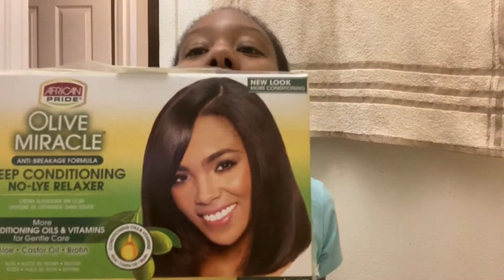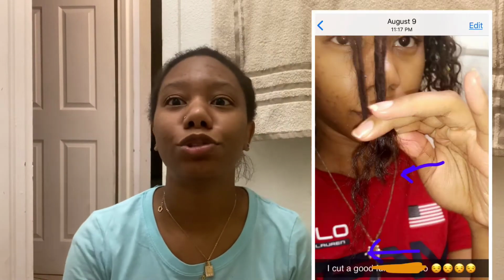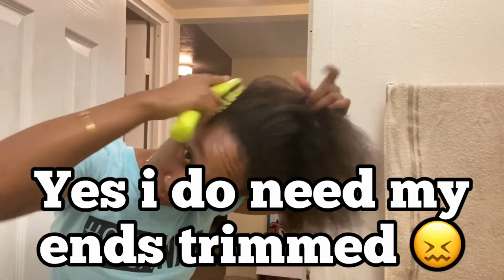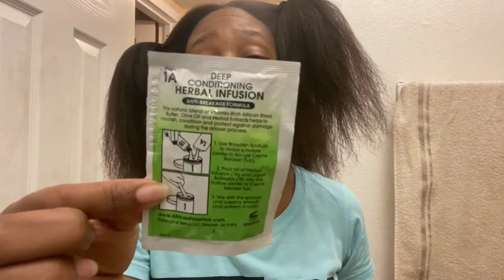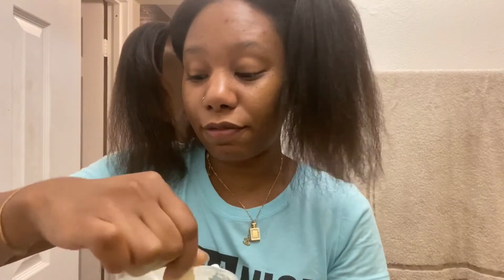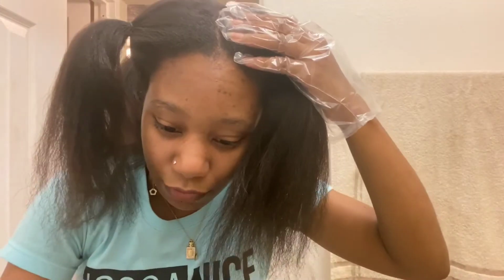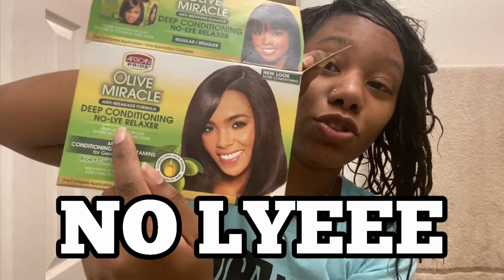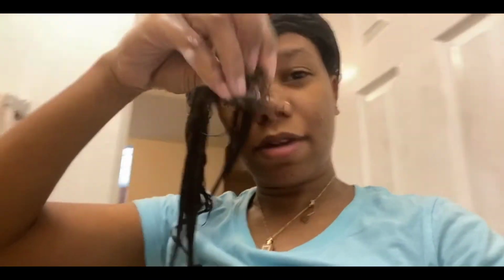Healthy Permed Hair 101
Hey everyone!! Please note * this video is not intended to encourage any naturalista to perm their hair or anyone struggling in the process. This is strictly informational! Watch me go through the process of perming my hair and also talk about knowing what’s best for you !

GET 1 FREE STOCK WHEN YOU INVEST
You now have a claim to a stock like Apple, Ford, or Facebook. In order to keep this claim to your stock, sign up and join Robinhood using my